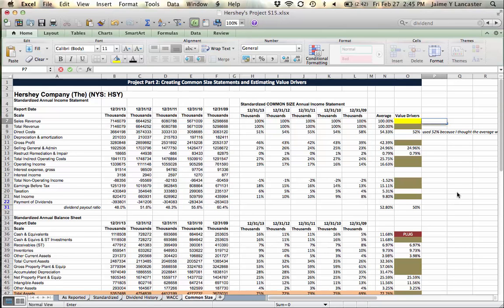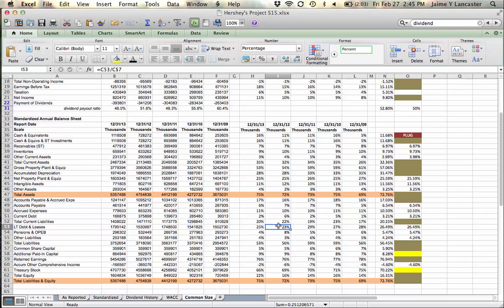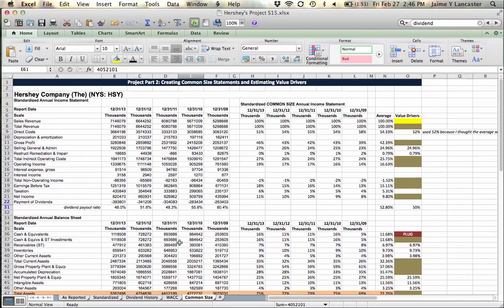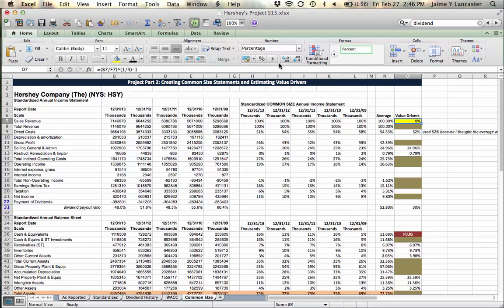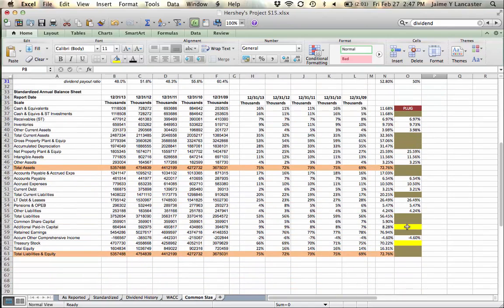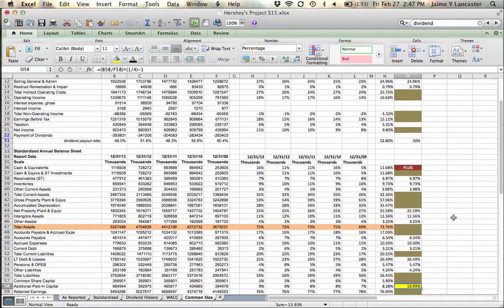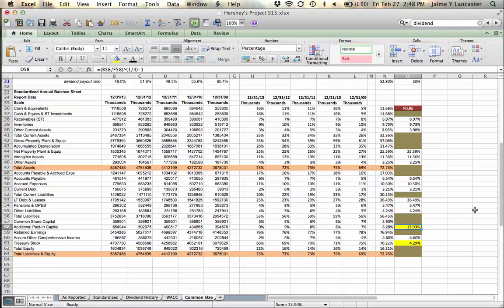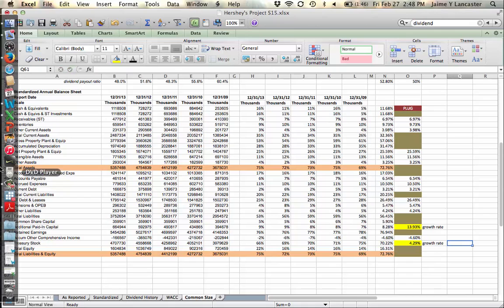Project S15 - Identifying items that need to be forecasted with a growth rate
Certain items, like sales, are best forecasted with a growth rate. Sales will always be forecasted with a growth rate, but it is sometimes appropriate to forecast other items (like debt or treasury stock) in this fashion.